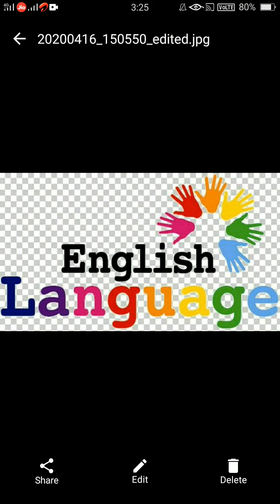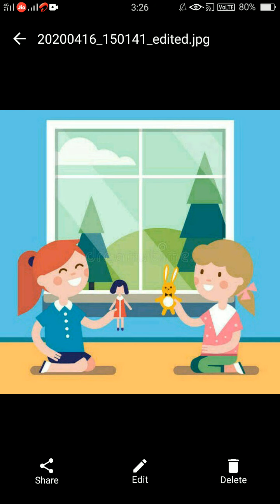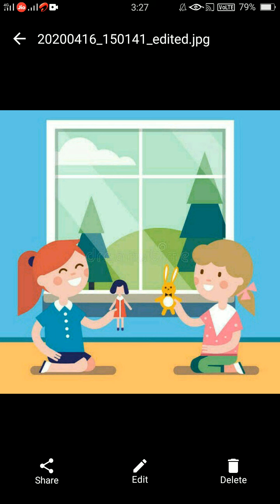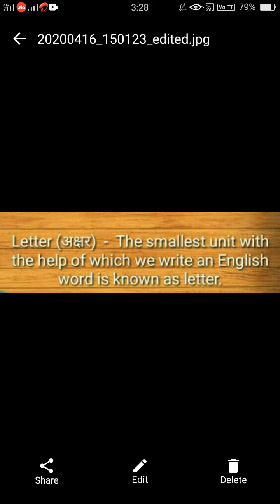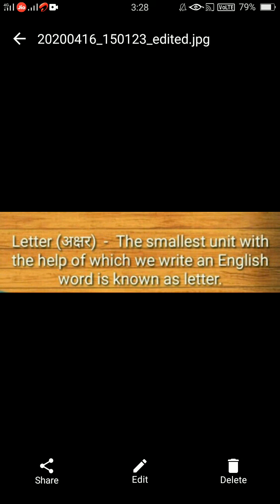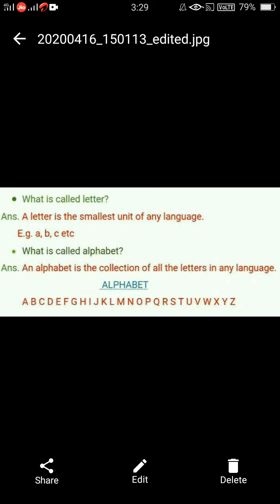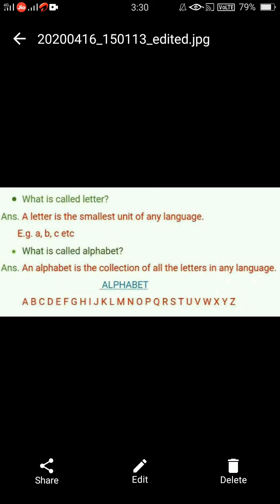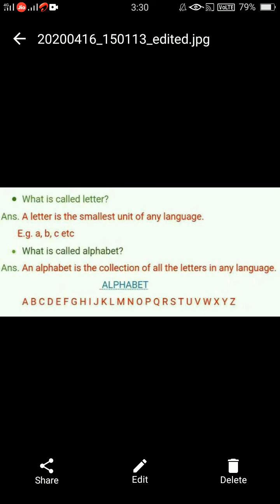Class - II | English Language | Topic - English language, Letter,